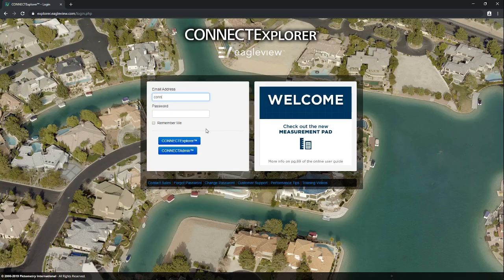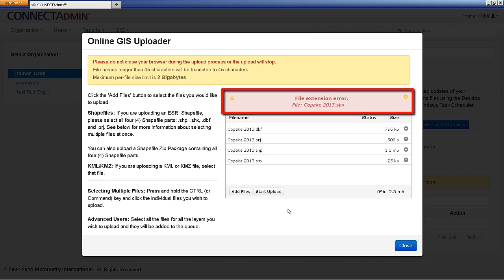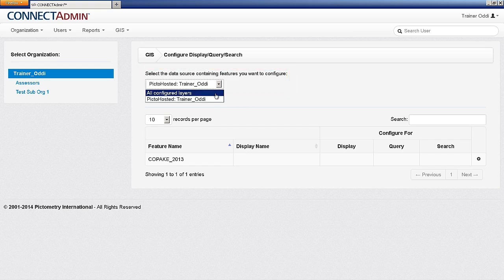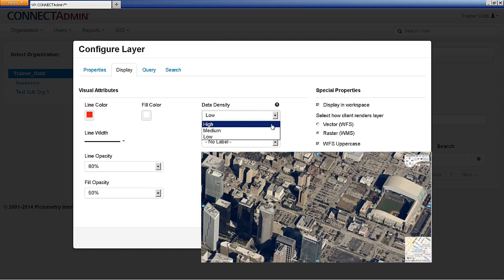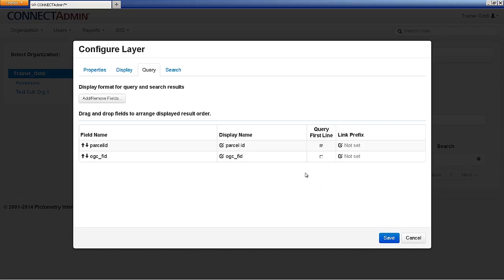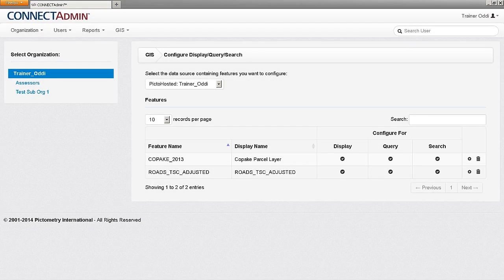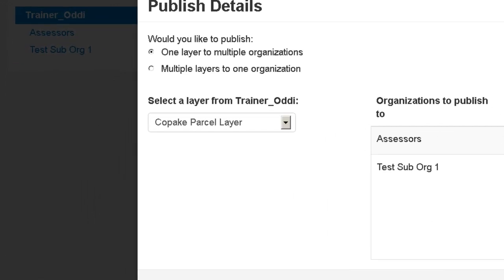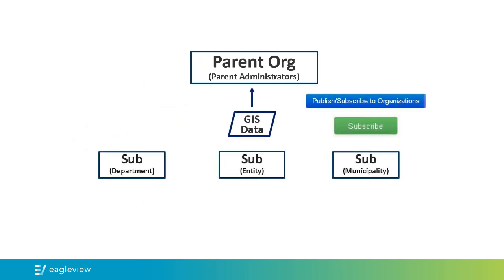Uploading, Configuring, & Sharing GIS Data in CONNECTAdmin | CONNECT Resources